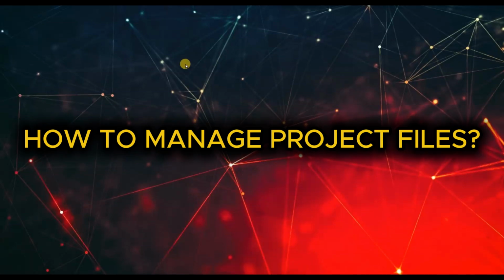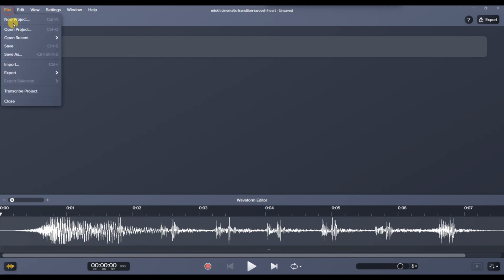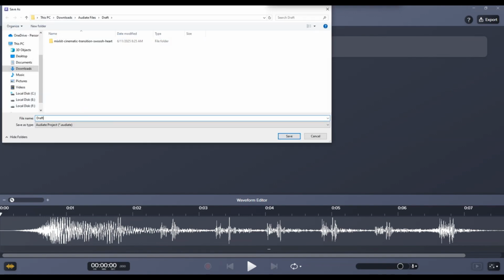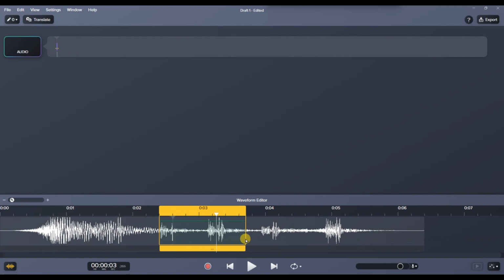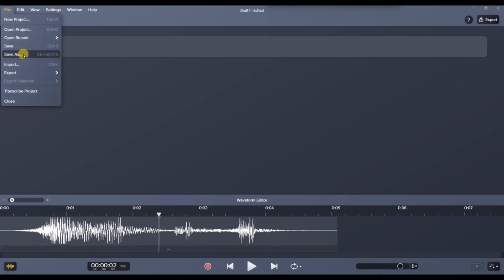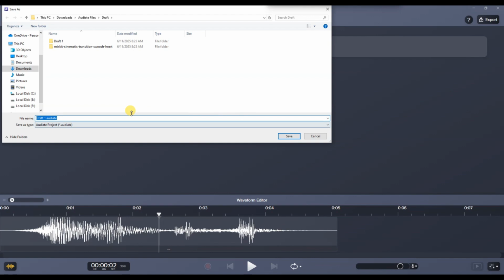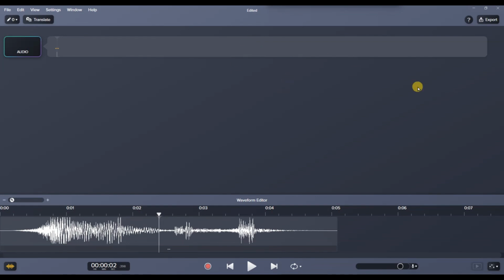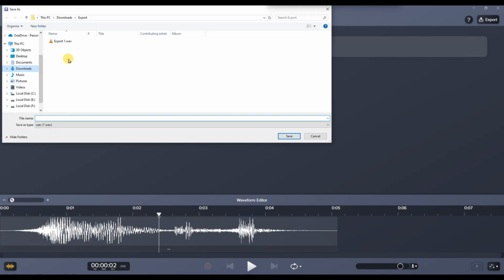How to Manage Project Files in Audiate 2025?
Managing your project files in Audiate is essential for a smooth and organized audio editing workflow. In this step-by-step guide, you will learn how to create dedicated folders for each project, properly save your Audiate project files, name your audio files clearly, export clips into organized subfolders, and back up your work regularly to avoid losing important data. These simple but effective file management tips will help you stay organized and improve your editing efficiency in Audiate. Whether you are a beginner or experienced user, this video will make managing your project files easier than ever.